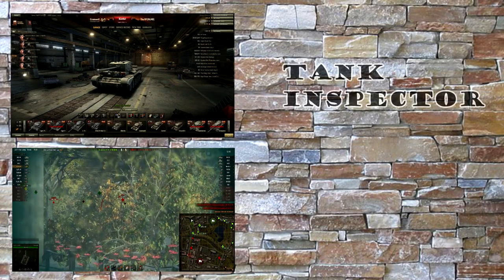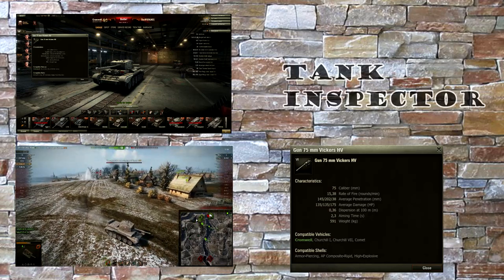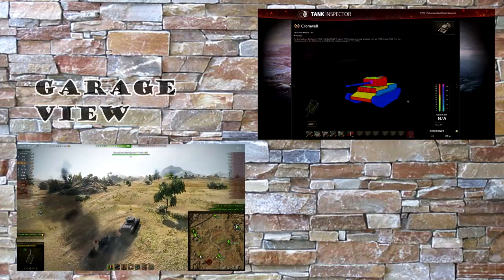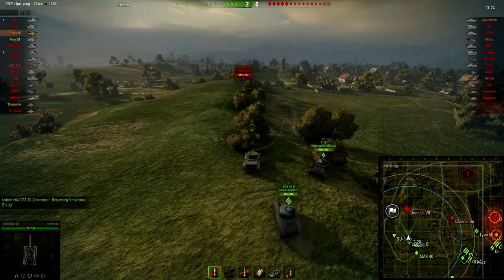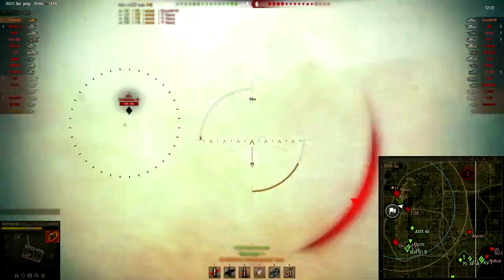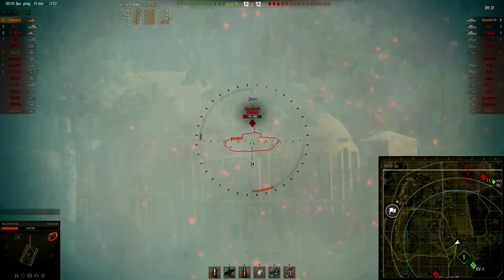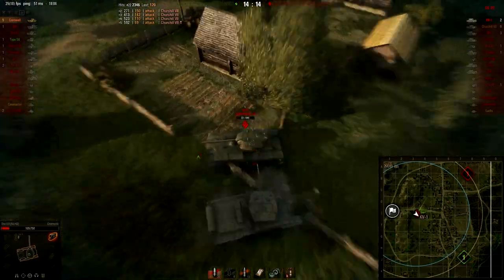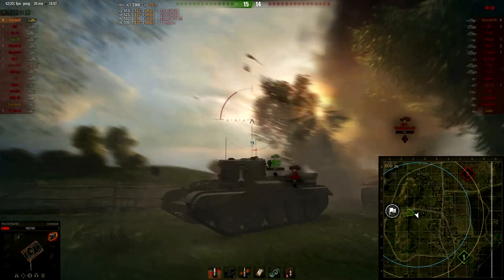World of Tanks - Cromwell tank review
I hope that you will like my first tank review! It took me really long to make this video and I worked a lot on it, so I would appresiate you leaving a like!

Sorry for all the English grammer mistakes in this video! I didn't noticed until I was editting!